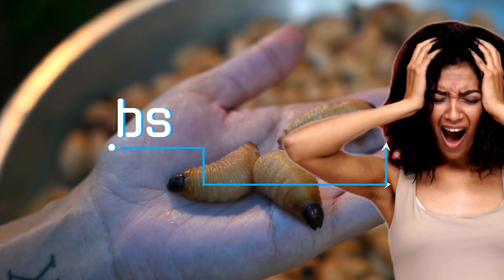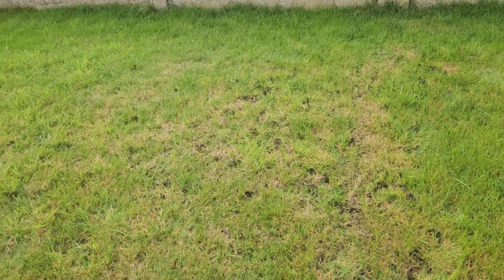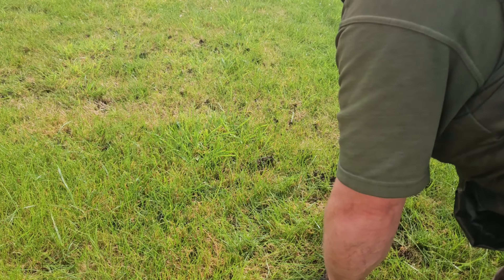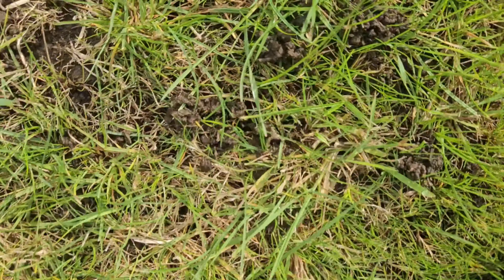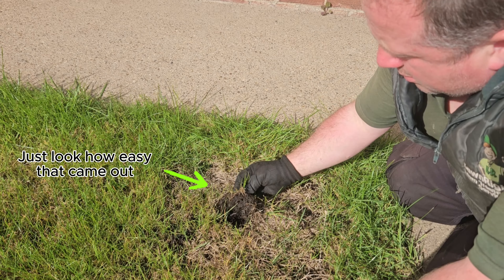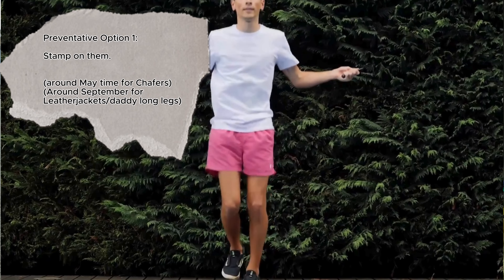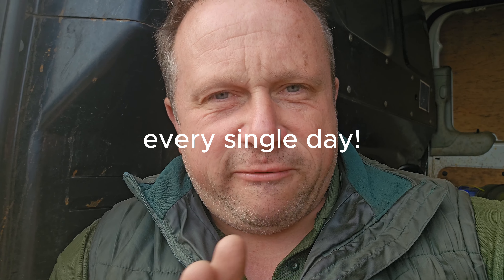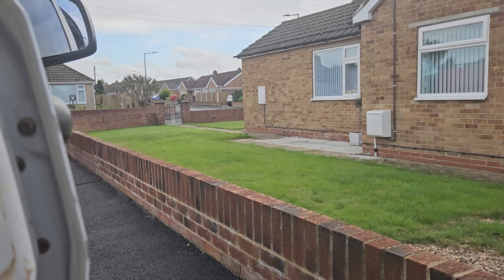THEY'RE EATING YOUR LAWN ALIVE! - how to fight back and eradicate grubs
Grubs.  Whether they be Chafer grubs or Leatherjacket grubs, they manage to get down into your lawn every single year, lay eggs and if there are enough of them, they can seriously cause havoc in your lawn,.  In fact Ive seen several lawns over the years that have been completely destroyed.

It's time to fight back.

This in-depth video will help you identify grubs, how to find if you have grubs, and what to do about them.

You can attack them before they get into your lawn, or deal with them while they are in your lawn.

Here are some of the best methods currently available.

Chapters in this video:

0:00 Introduction
1:51 Hunting and finding grubs
8:26 Discussing options for prevention and control
13:29 Applying a professional pesticide

Products mentioned:

Chafer grub nematodes (only buy these when you're about to treat (May to September).  They have a 2 week lifespan and need to be refrigerated before using)

Leatherjacket nematodes (only buy these when you're about to treat (September to April).  They have a 2 week lifespan and need to be refrigerated before using)

Pheromone trap/lure

Turfsolv: lawnright.co.uk/shop

Emerald Green:  lawnright.co.uk/shop

Acelepryn (professional pesticide only available for companies with licenses and correct spraying qualifications)

Need help?

Join my free Facebook community:
Facebook.com/groups/lawnrightcommunity where you can share pictures, and ask questions among thousands of like minded individuals.

Song title: Tears of joy - Vicki Vox
This has been he best music platform Ive ever used to date.